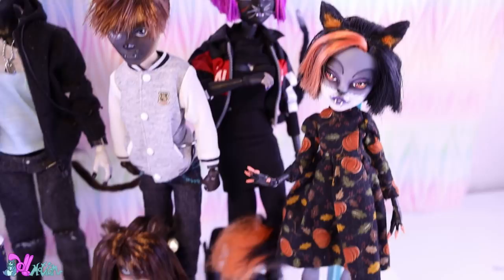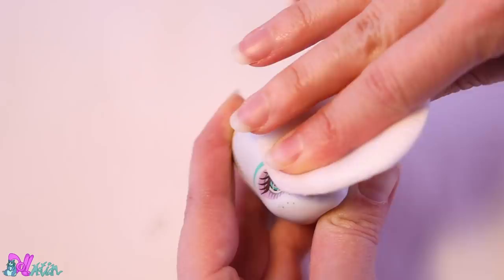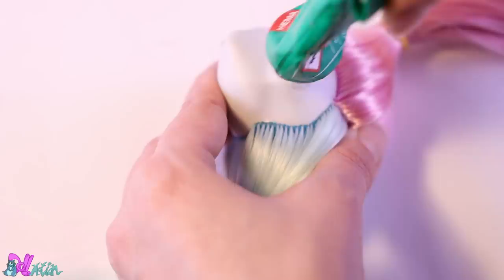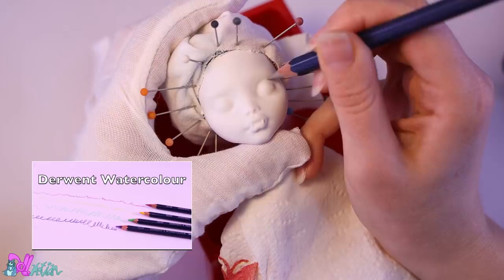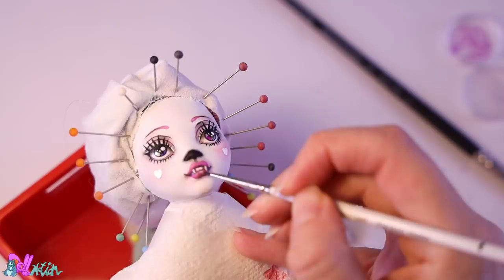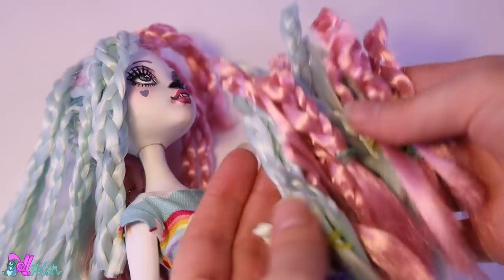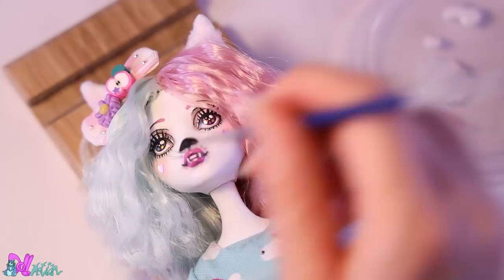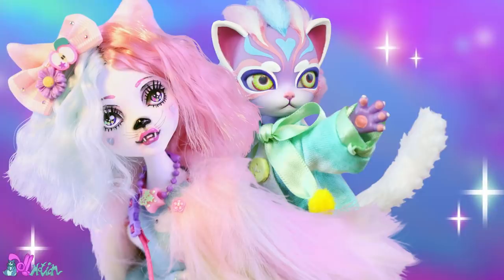Doll RePaint! Cat collab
Cat collab!! Dollightful and me have 2 cat themed repaint videos for you. In this video we're going to make a pastel rainbow cat girl. Let's begin!

Support and more DollMotion content!
Social Media!
Divus Series!
Basic doll materials I use!
- Fashion doll (Monster High/Ever After High)
- Obitsu Doll Body
- MSC (Mr. Super Clear Matte)
- Apoxy sculpt/clay
- Epoxie glue
- Fabri-tac glue
- Vallejo model color paint
- Watercolor pencils Derwent
- Pan Pastels
- Tacky glue
- Soft pastels Schmincke
- Bison kit glue
- Air drying foam (any kind)
- Alcohol based ink
- Mod Podge
- Lisa Pavelka Magic-Glos
- Reroot hair (Saran or nylon)
-Taft super glue hair gel (screaming-man-hair-gel)

Tags!